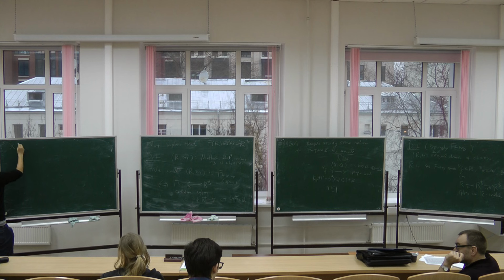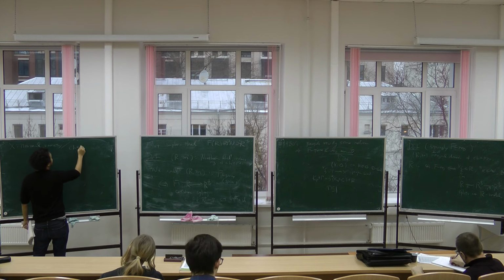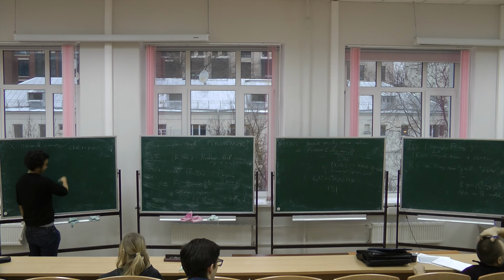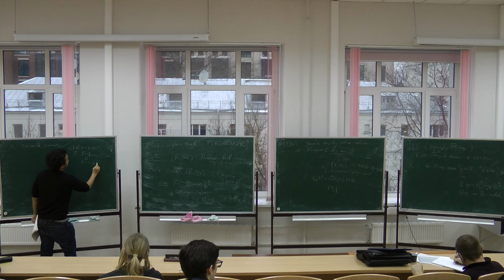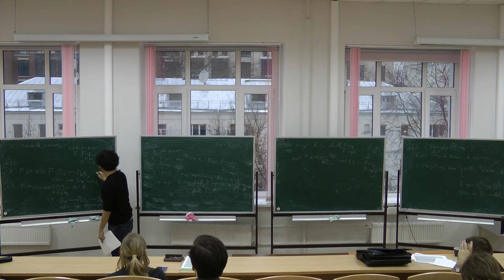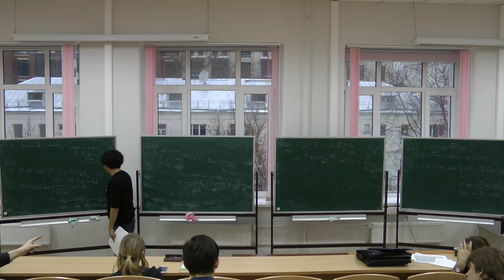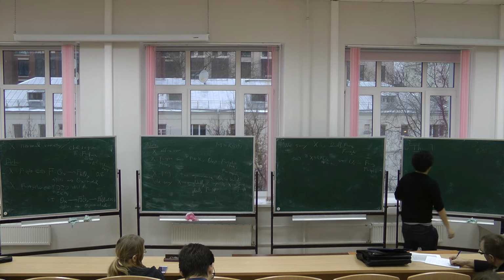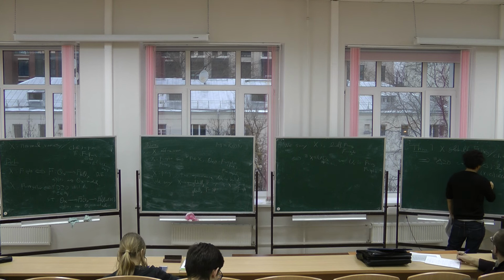Yoshinori Gongyo, Globally F-regular varieties